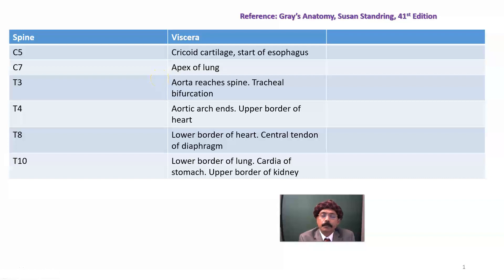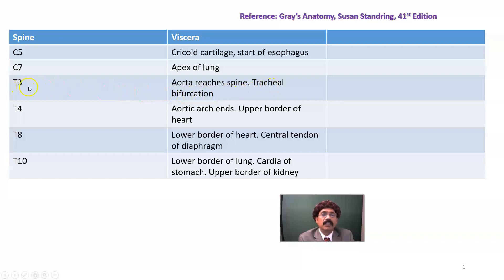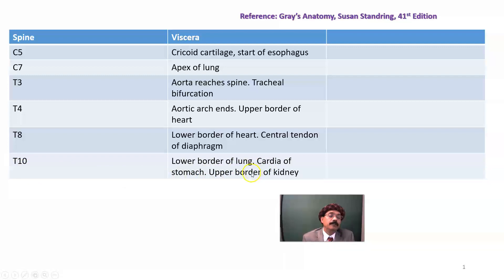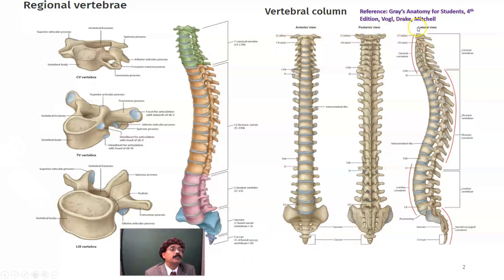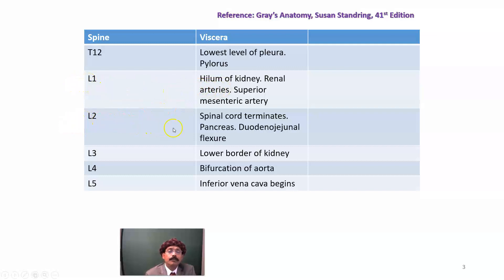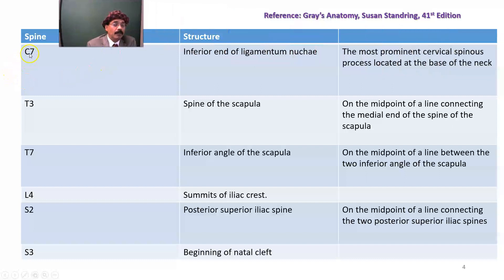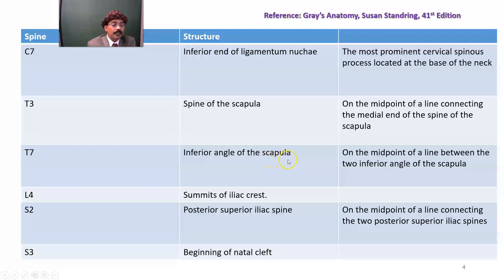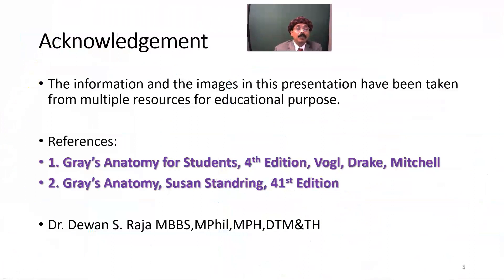Vertebral Spines as Landmarks for the Viscera and Structures